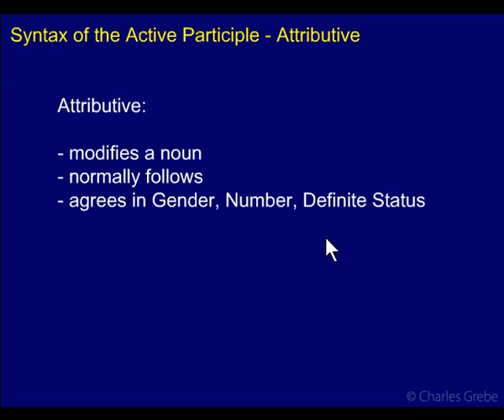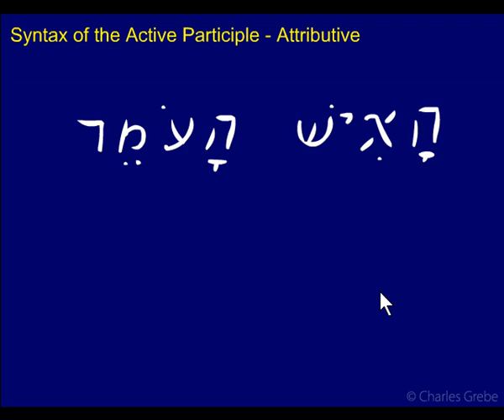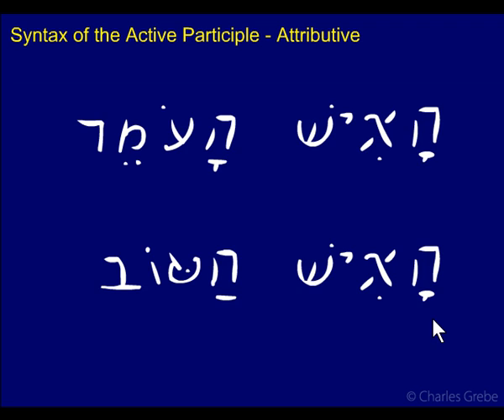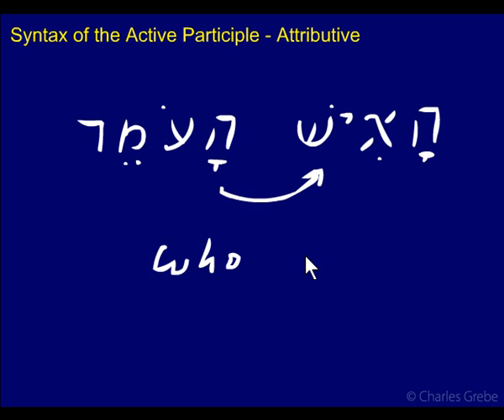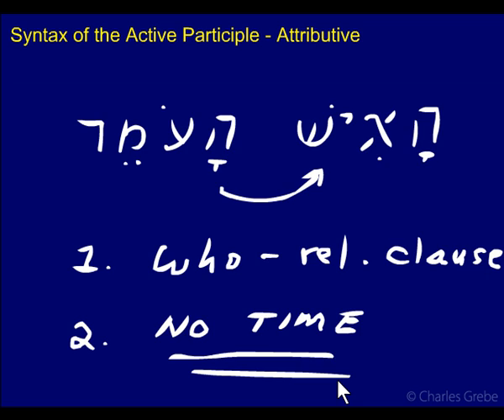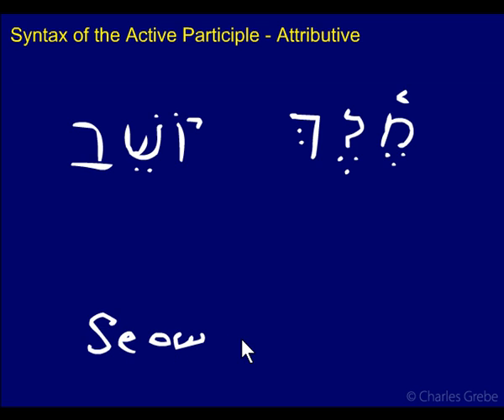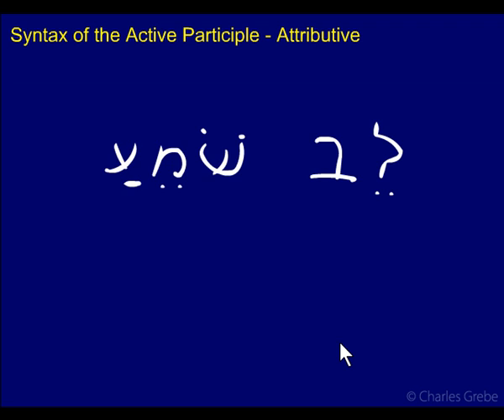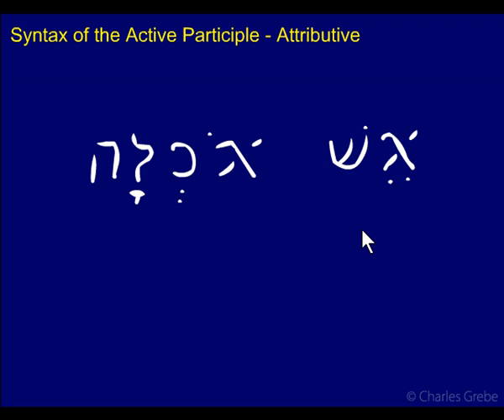16.04 Syntax of the Active Participle -- Attributive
16.04   Syntax of the Active Participle -- Attributive